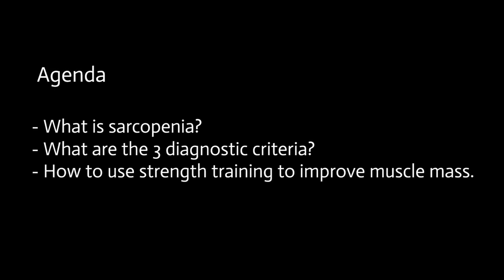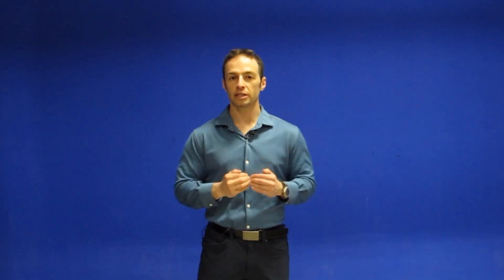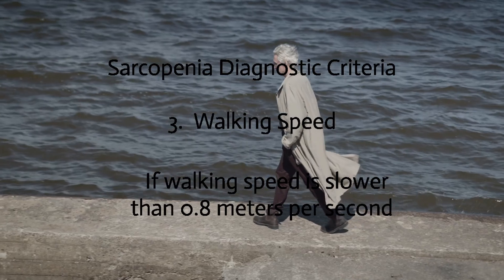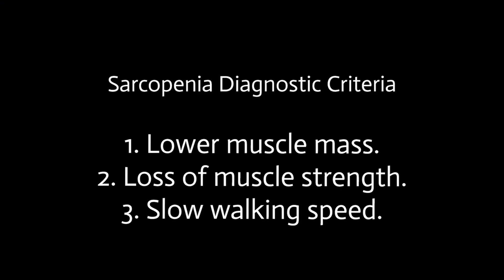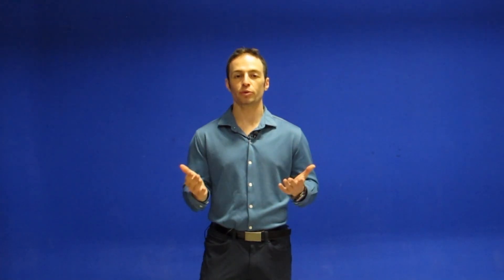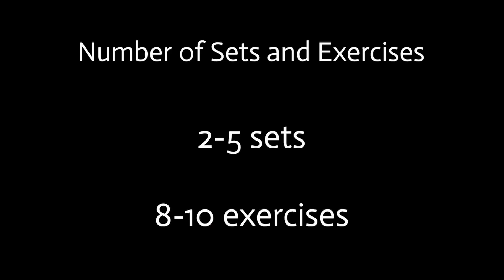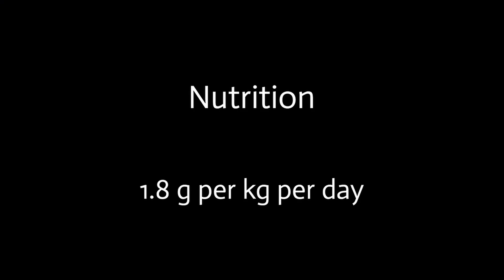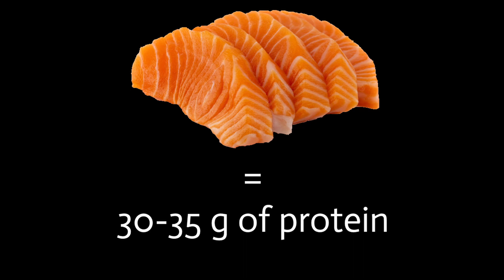Sarcopenia and Aging: How to Reverse Age-Related Muscle Loss for Healthy Aging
In this video, learn:

• What is sarcopenia?
• What are the 3 diagnostic criteria for sarcopenia?
• How to use strength training to improve your muscle mass, and promote healthy aging
• Nutrition to reverse sarcopenia

Timestamps:

0:44-1:43: the sarcopenia test - how do you know if you have it?
1:43-3:07: sarcopenia treatment
3:07:4:13: sarcopenia and protein - how much should you get, and what are the best sources?
4:13-4:53: hormones involved in reversing sarcopenia